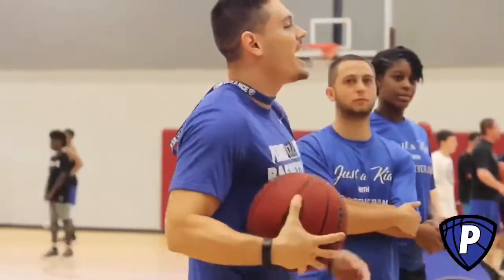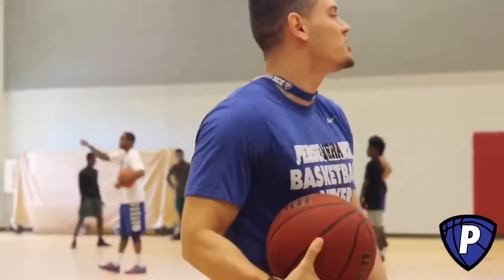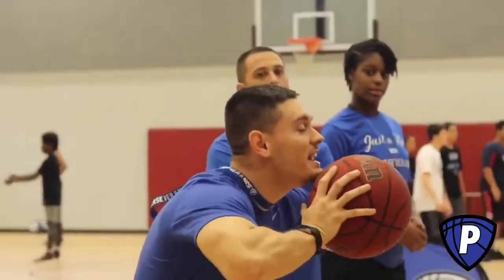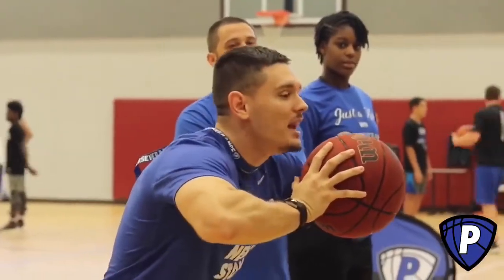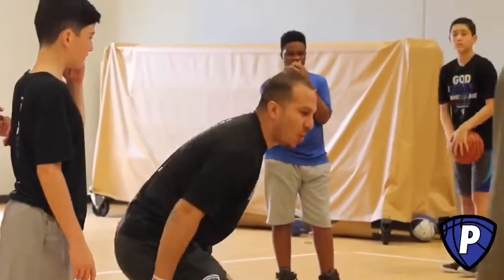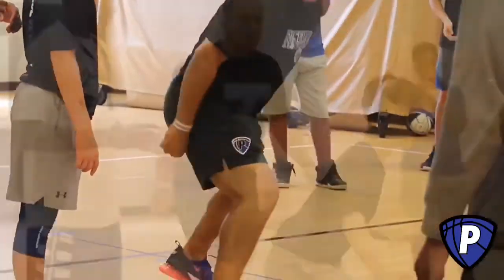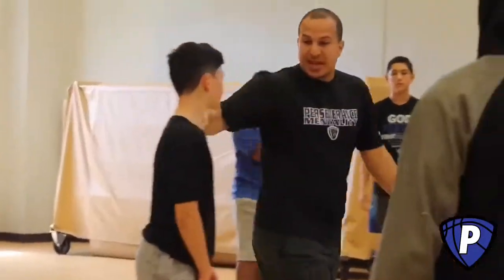Instructional stations at Perseverance Basketball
Summer Basketball Camp at Trinity Christian